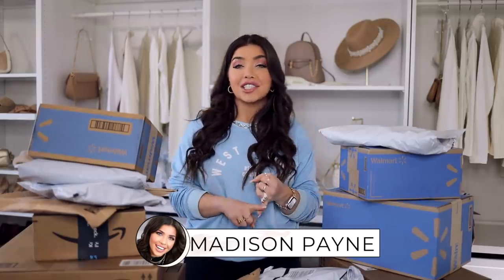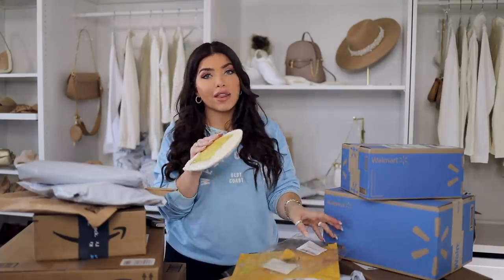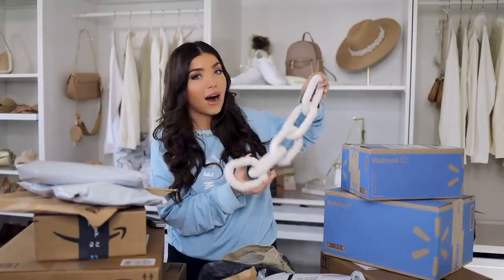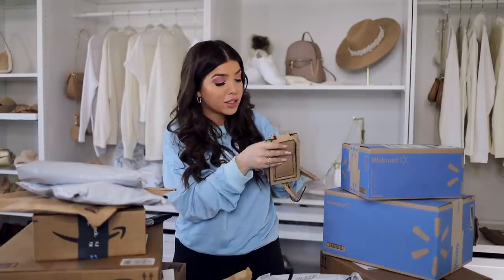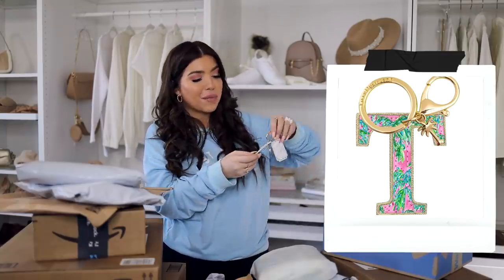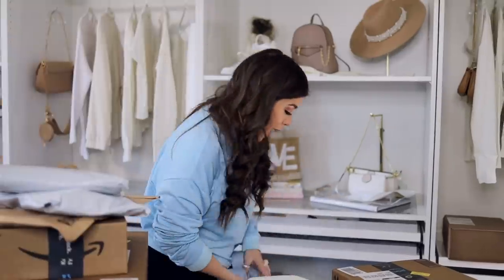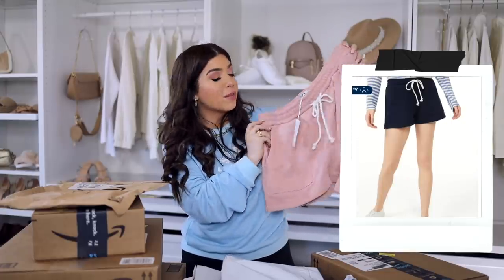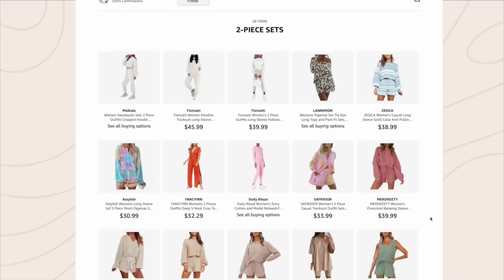Walmart & Amazon UNBOXING HAUL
Hi friends! In today's video I'm sharing my first impressions of my recent Walmart & Amazon order! All items are listed below.

View My Past Amazon Livestreams

What I Wore:

In today’s video:
Pastel Nylon Bags
Purple

Black Sunglasses- Versace Inspired

Exfoliating Mitt

Eyelash Curler

Clear Hair Clips

Decorative Wood Chain (white)

Black Thong Heel

Earring Set

Initial Keychain

Hair Cream In A Wand

Green Shoulder Bag

Natural Drawstring Tote

Silicone Wine Glass Set